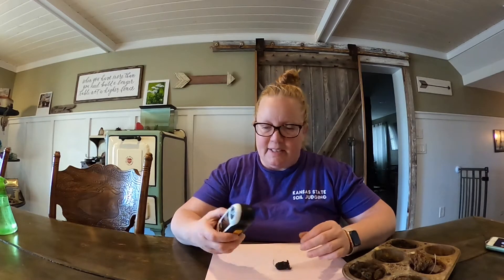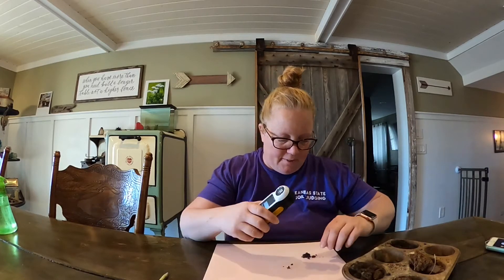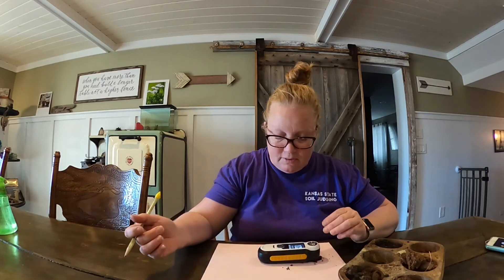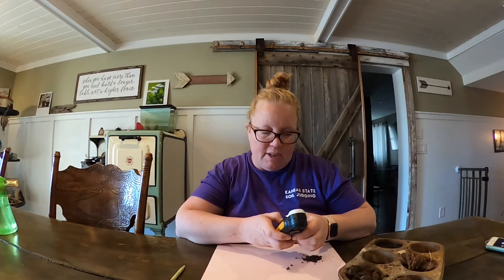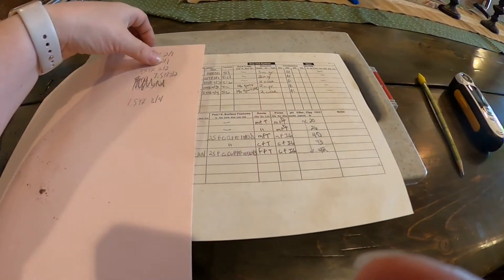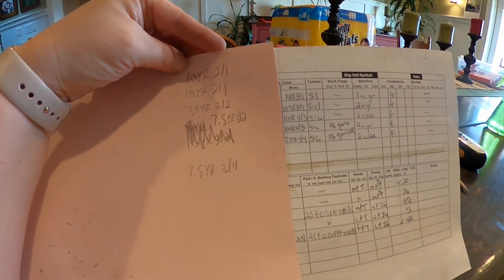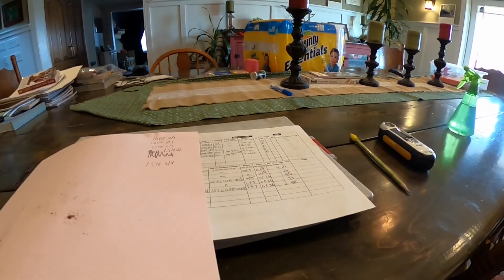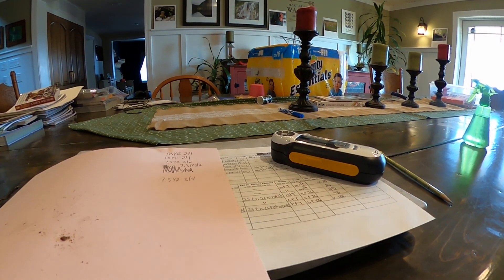Reviewing the Munsell Capsure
I compared my answers using a standard Munsell soil color book with the colors determined by a Munsell Capsure device.